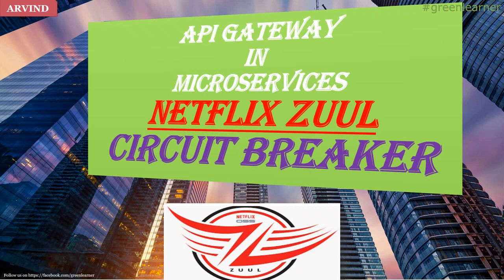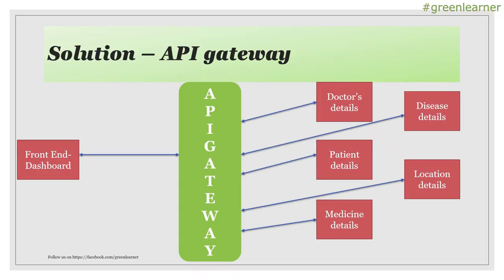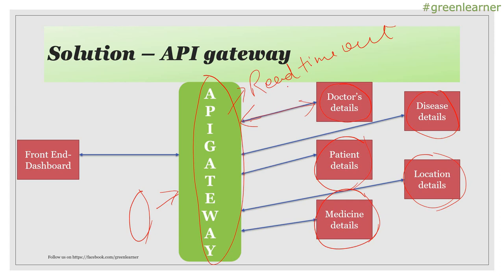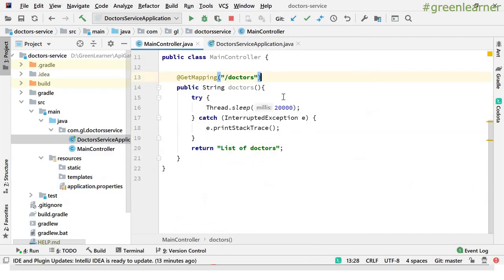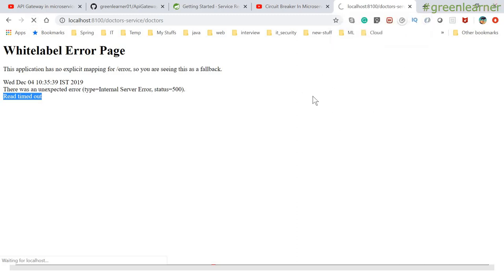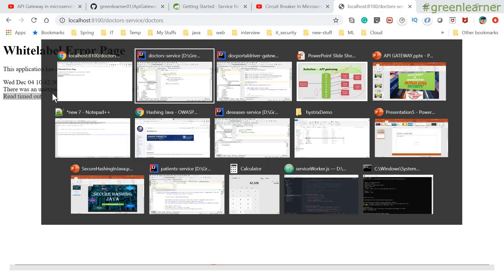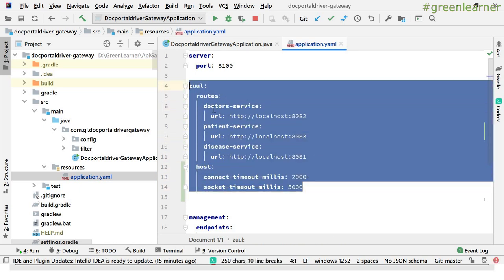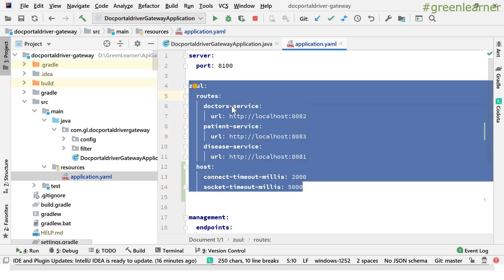API Gateway using ZUUL #5 || Netflix ZUUL + SpringBoot + Hystrix + Circuit Breaker || Green Learner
Zuul is an edge service that provides dynamic routing, monitoring, resiliency, security, and more.

An API gateway is the core of an API management solution. It acts as the single entryway into a system allowing multiple APIs or microservices to act cohesively and provide a uniform experience to the user.

In this video, we will understand the following about Netflix Zuul + Springboot + Hystrix-

1. What is Netflix Zuul?

2. Hystrix circuit breaker with Netflix ZUUL ?

Happy Coding!!

Cheers!!